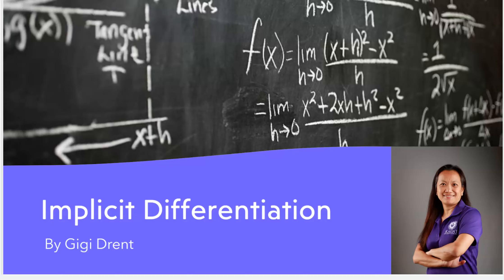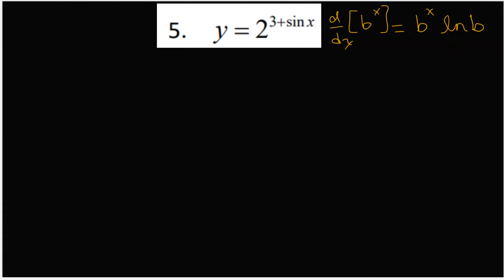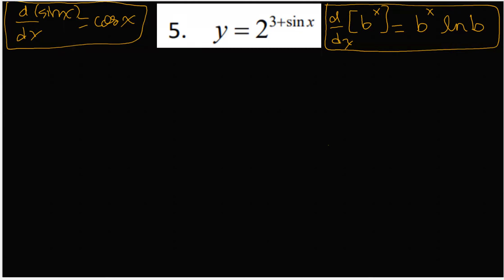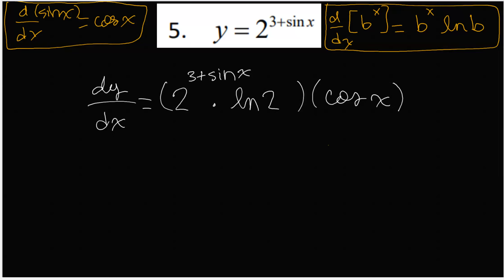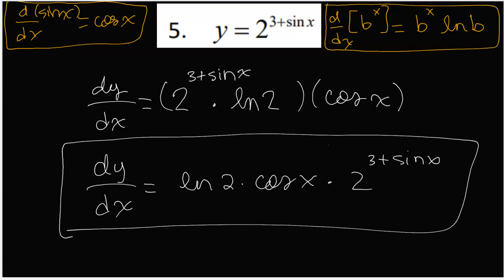Implicit Differentiation Practice 5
derivative of y = 2^(3+sinx)